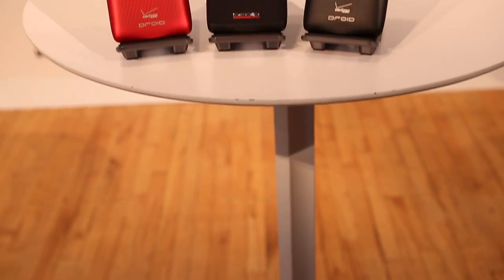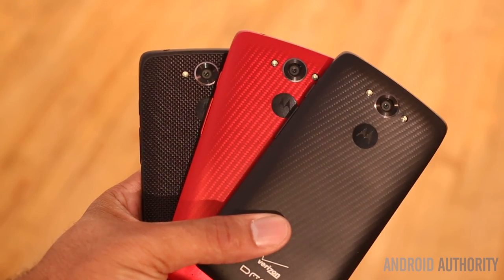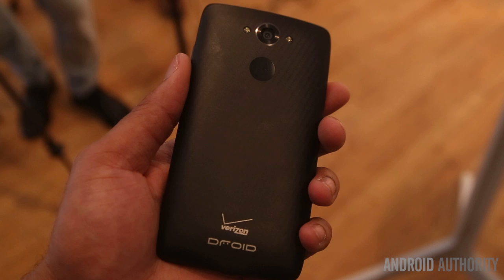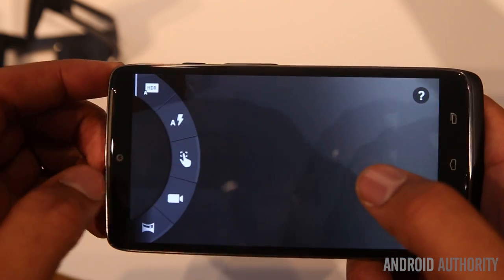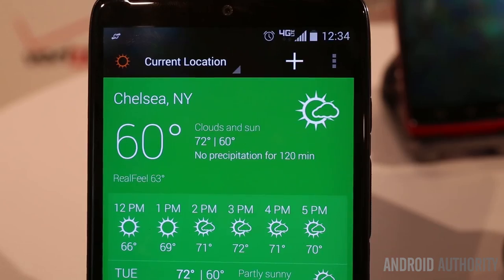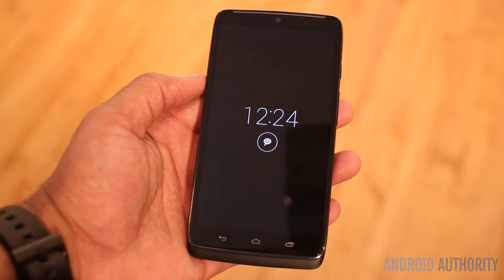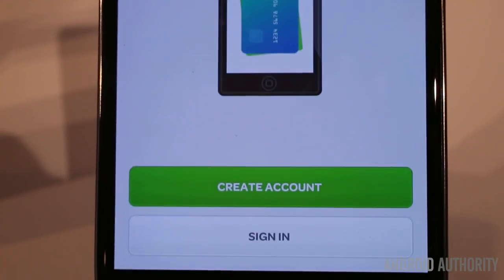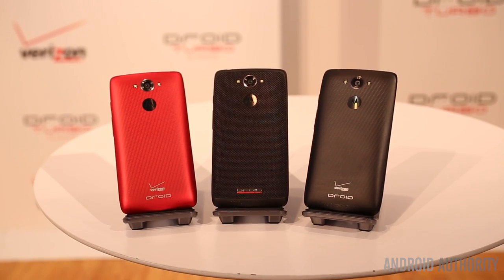Motorola Droid Turbo First Look!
Kevin takes a first look at the freshly announced Motorola Droid Turbo for Verizon.

*Correction @ :51. Corning Gorilla Glass 3.

What are your initial thoughts on the Droid Turbo? Sound off below.